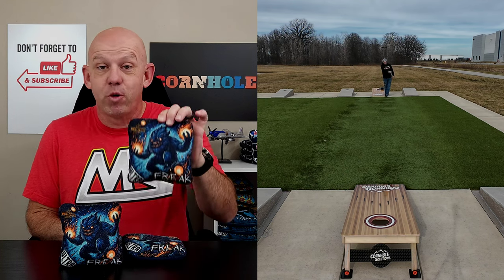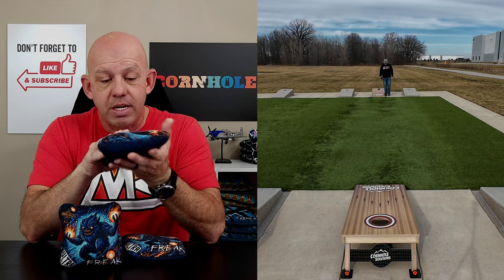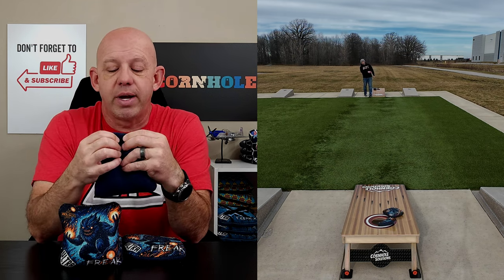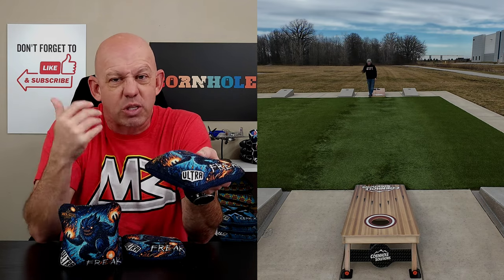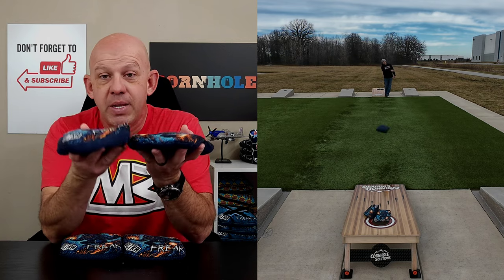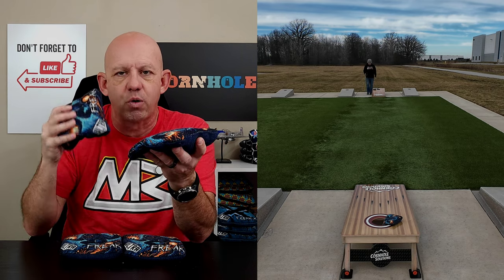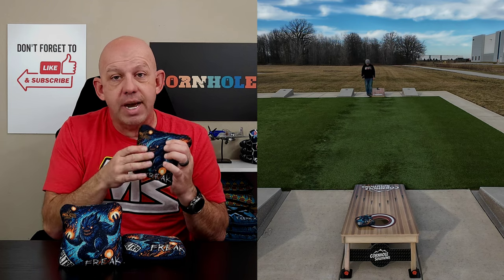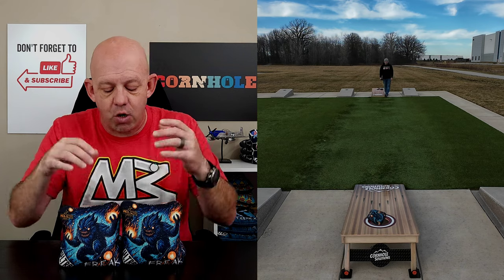Freak by Ultra Cornhole